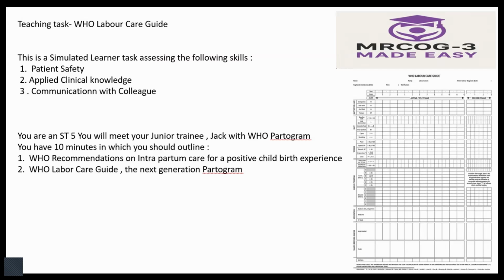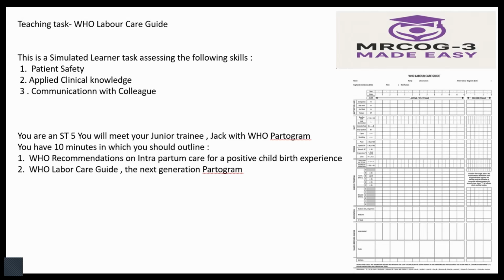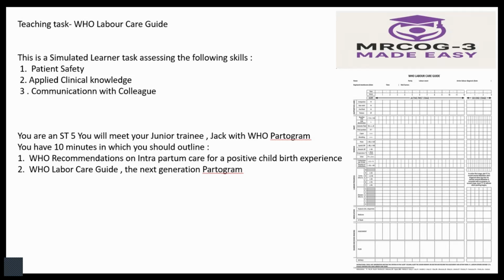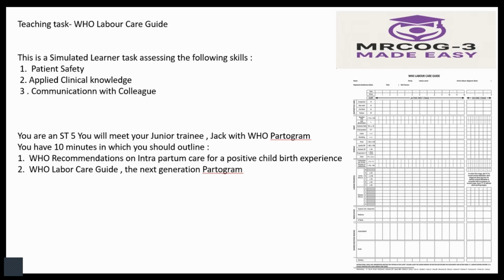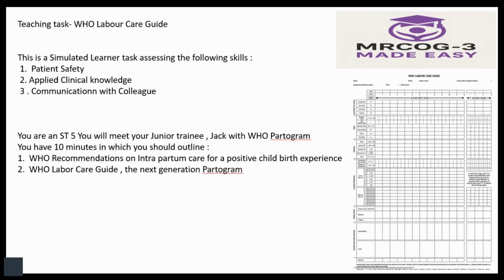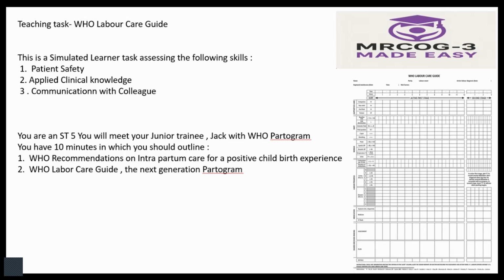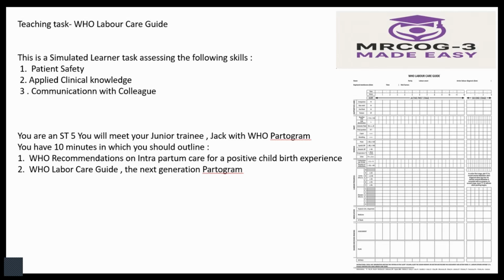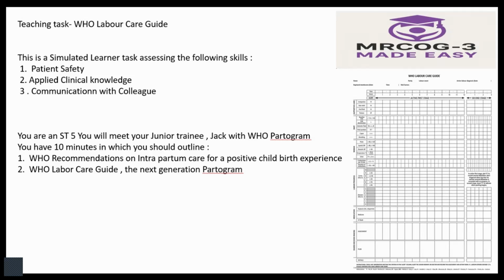MODULE TEACHING LABOUR CARE GUIDE